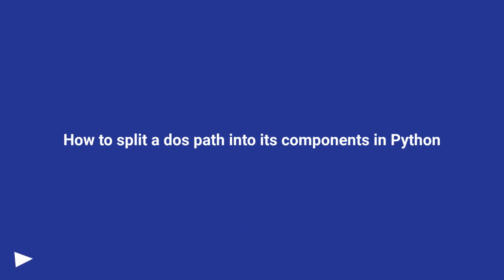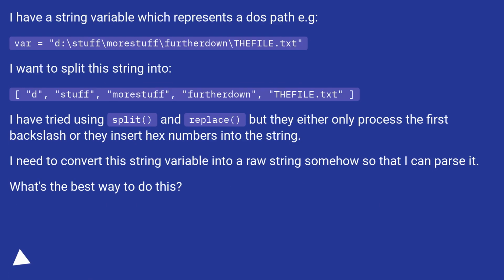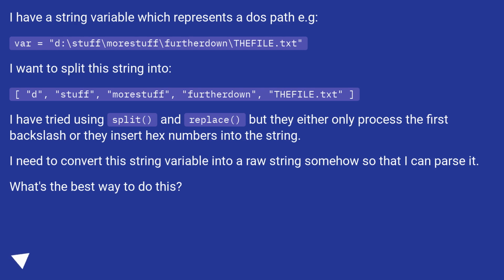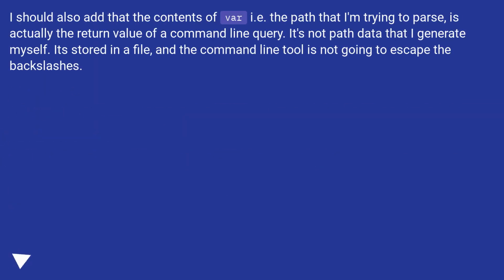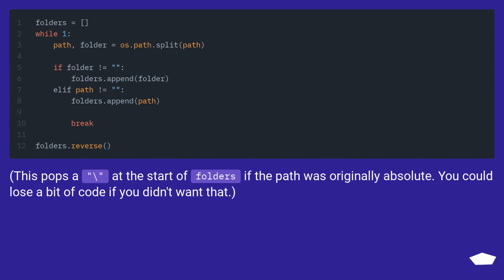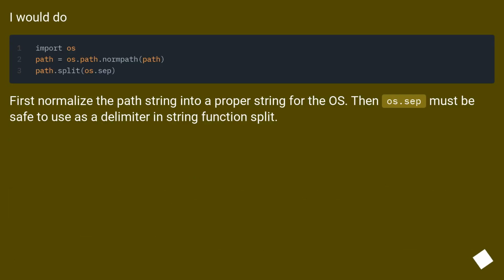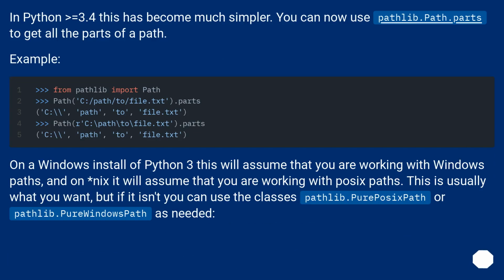How to split a dos path into its components in Python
Chapters
00:00 Question
01:12 Accepted answer (Score 221)
02:55 Answer 2 (Score 435)
03:17 Answer 3 (Score 123)
04:12 Answer 4 (Score 91)
04:50 Thank you